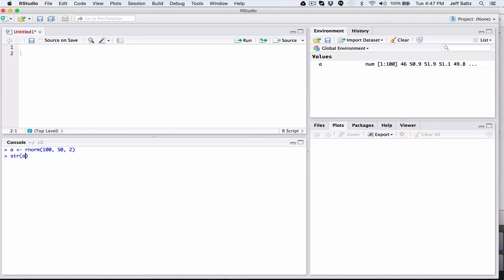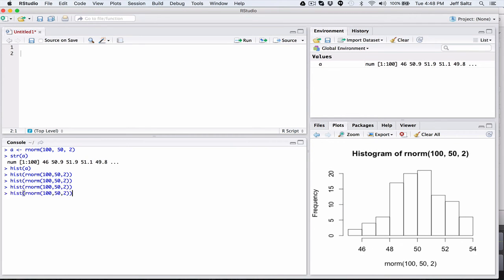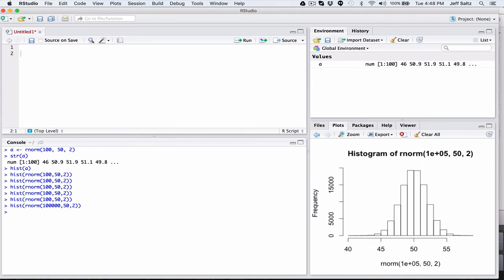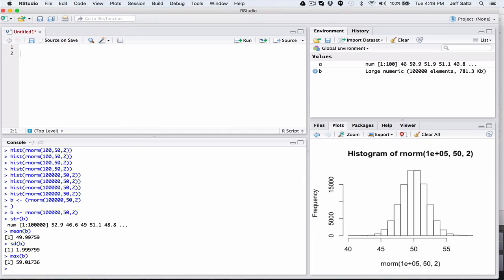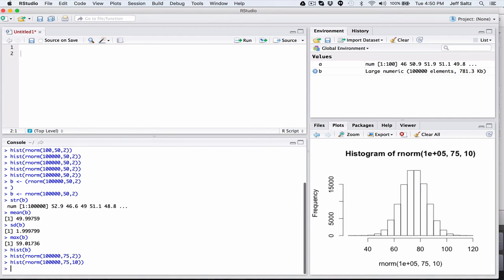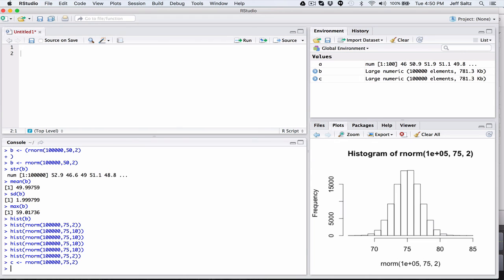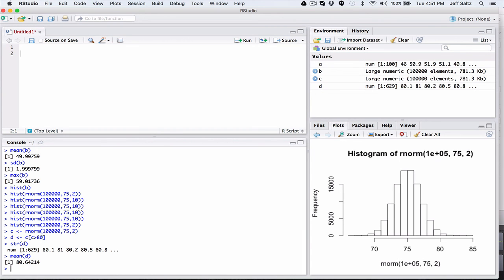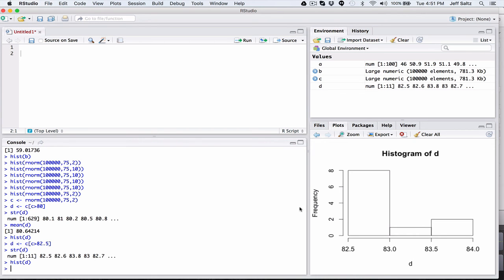Chapter 9 - Exploring Distributions